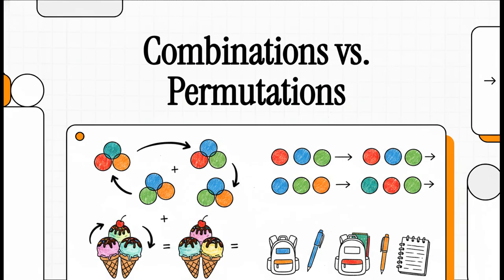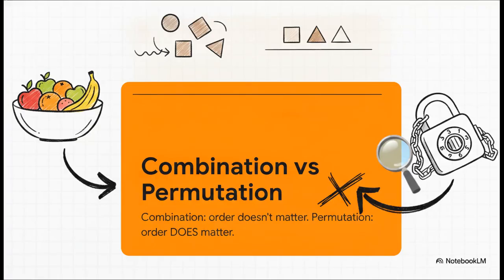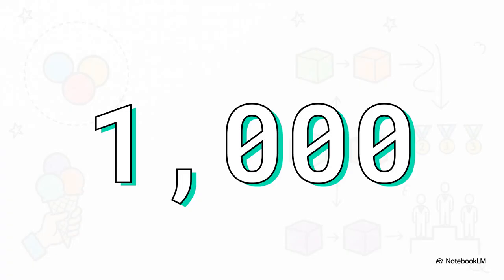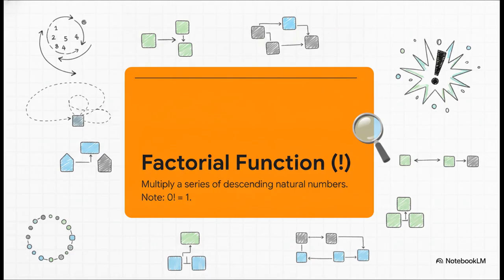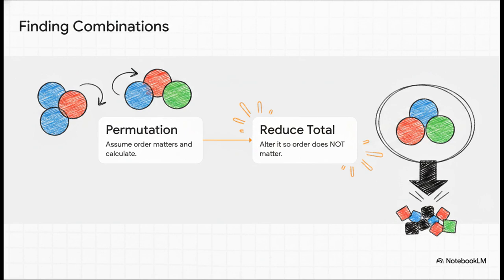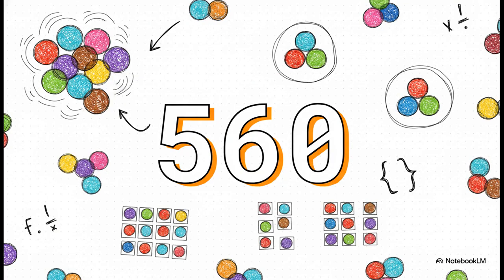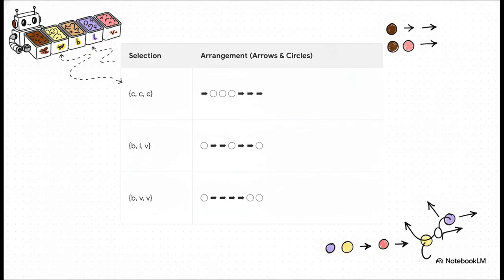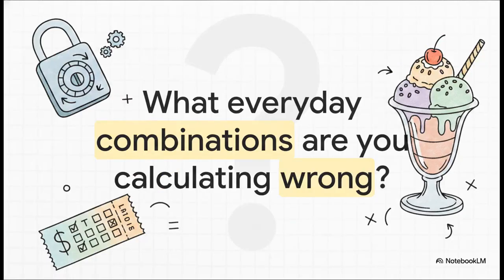Combinations and Permutations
This educational resource clarifies the mathematical distinction between permutations and combinations, focusing on whether the sequence of items is significant.